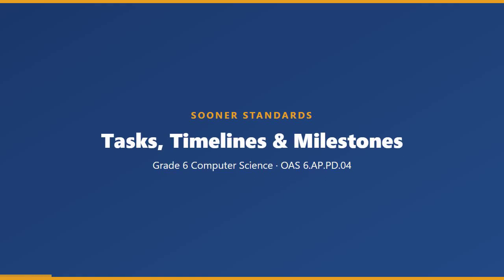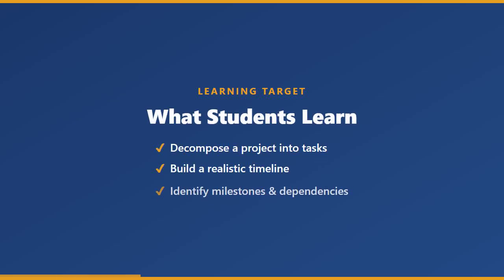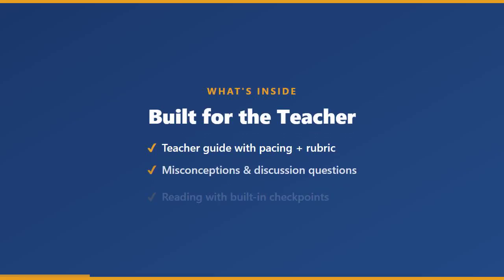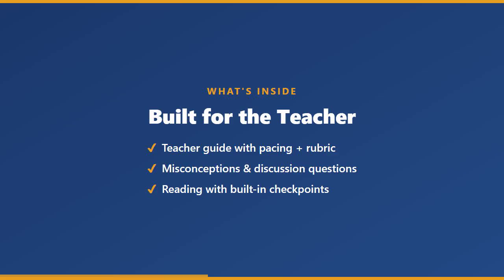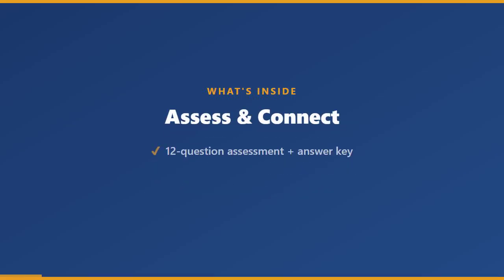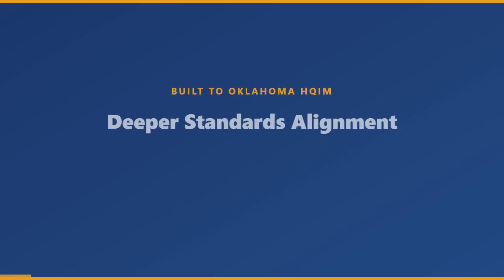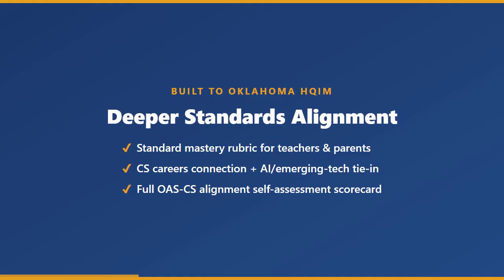6APPD04 Breaking Down Tasks and Following Individual Timelines Promo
Breaking Down Tasks & Timelines — a complete, no-prep Grade 6 Computer Science unit aligned to Oklahoma Academic Standard 6.AP.PD.04. Everything a teacher or homeschool parent needs to teach this standard in about 3-4 days.

This product: {{TPT_PRODUCT_URL}}

Learning target: “I can break down tasks and follow an individual timeline when developing a computational artifact.”
• I can decompose a project into comprehensive major tasks and detailed subtasks.
• I can build a timeline with realistic time estimates based on my own skills and constraints.
• I can identify meaningful milestones and accurately map task dependencies.
• I can explain how repeated cycles of testing and improving lead to a better final artifact.

• Teacher guide with pacing, misconceptions & a scoring rubric
• Grade-leveled reading lesson with built-in comprehension checkpoints
• Assessment (multiple choice, true/false, short answer) + answer key

🔎 STANDARD
Oklahoma Academic Standard 6.AP.PD.04 (Algorithms & Programming)
Break down tasks and follow an individual timeline when developing a computational artifact.